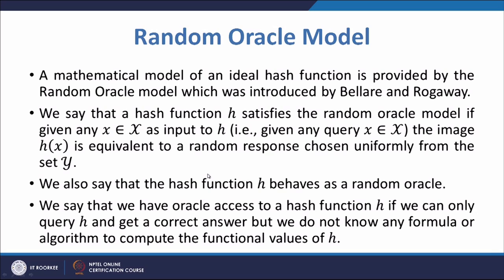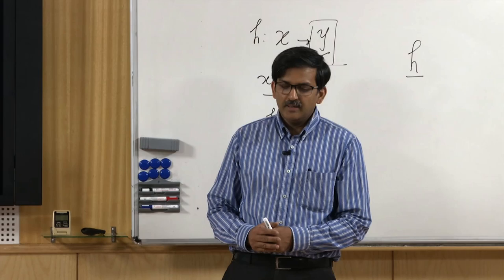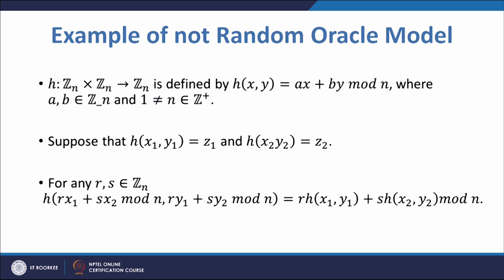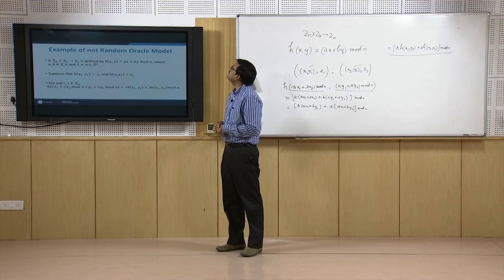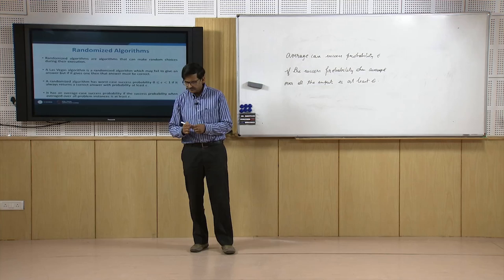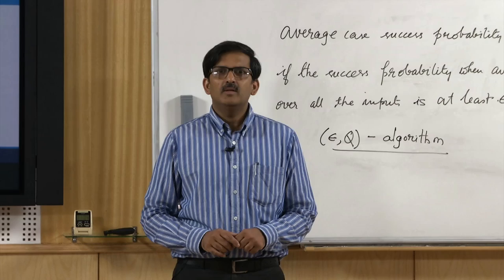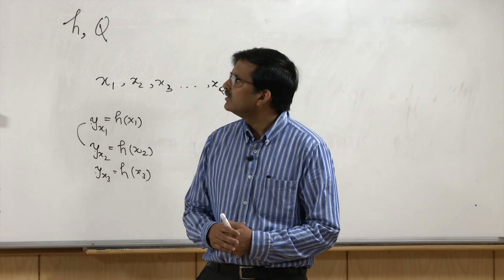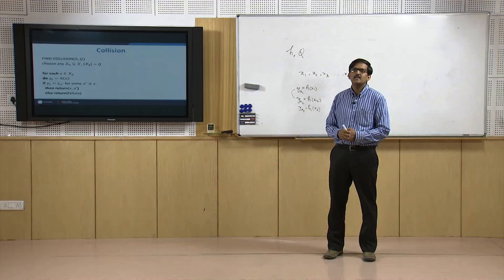Random Oracle model, Security of hash functions